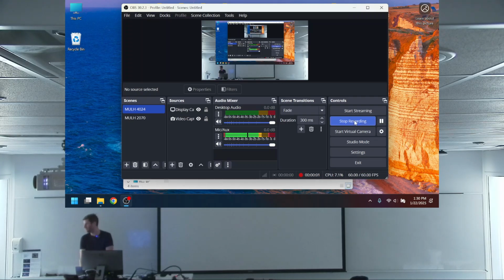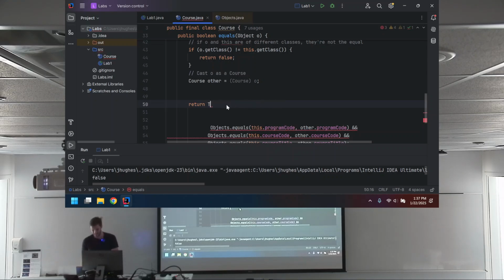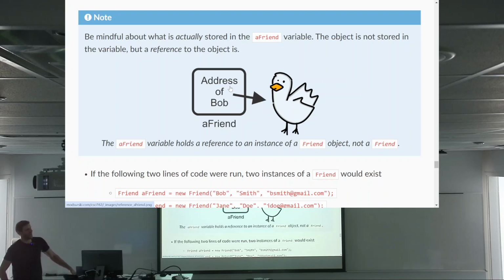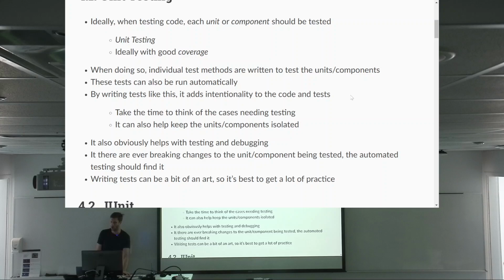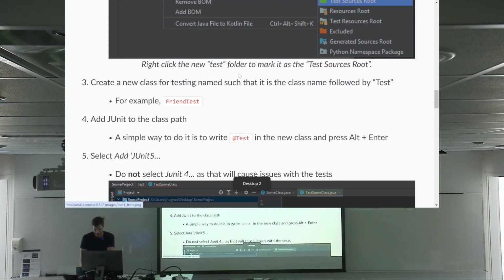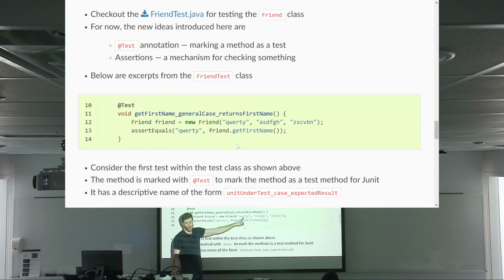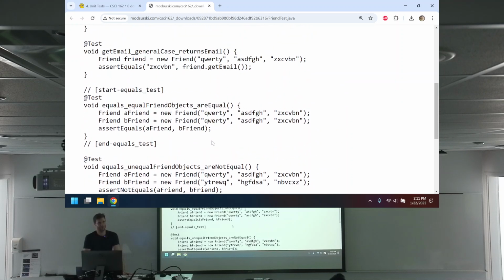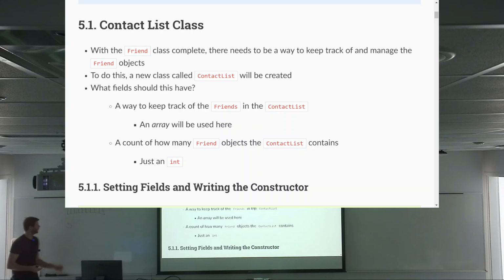CSCI 162 --- January 22, 2025: Finishing Friend class and Unit Testing